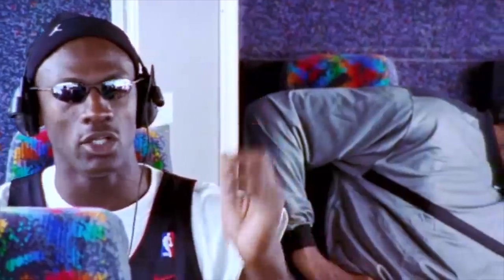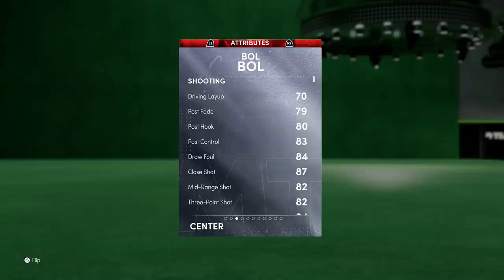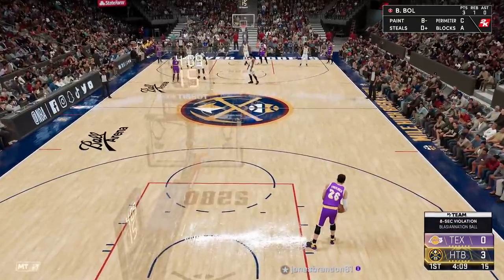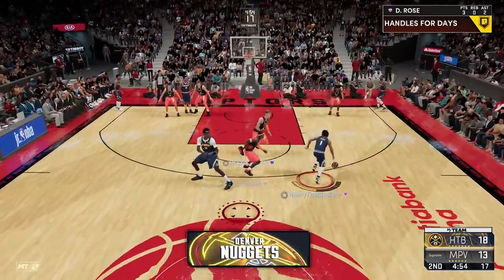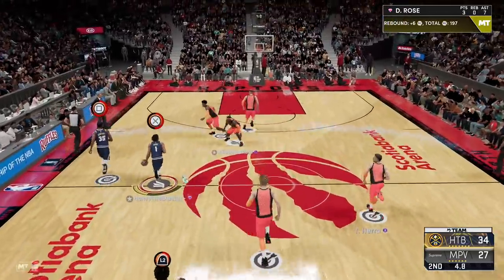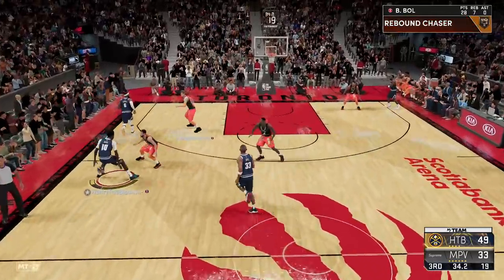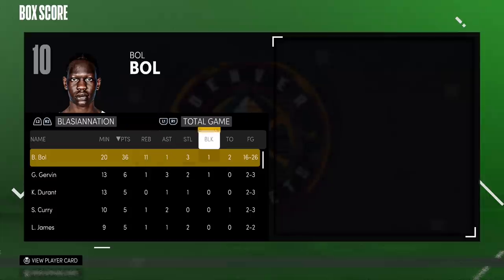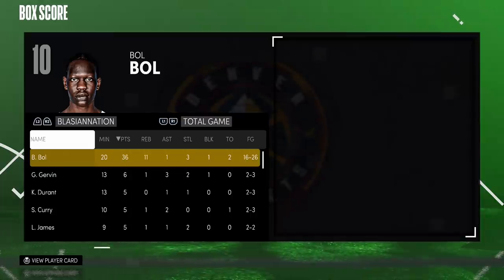RUBY BOL BOL GAMEPLAY! IS HE THE BEST RUBY CENTER IN NBA 2k21 MyTEAM? PS5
HTBGaming BACK with some NBA 2k21 MyTeam content, Ruby Bol Bol gameplay, Pink Diamond Jason Williams, NBA 2k21 myteam next gen.